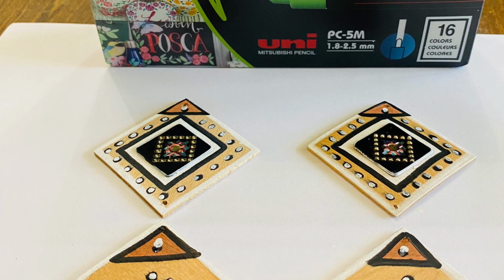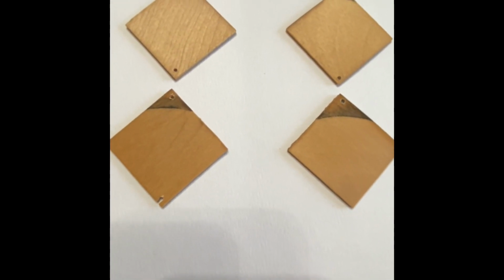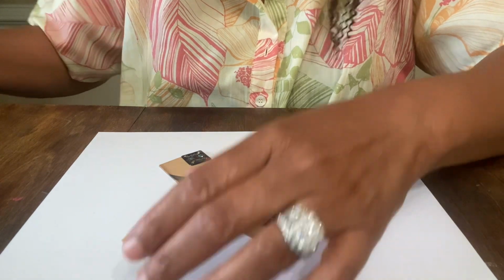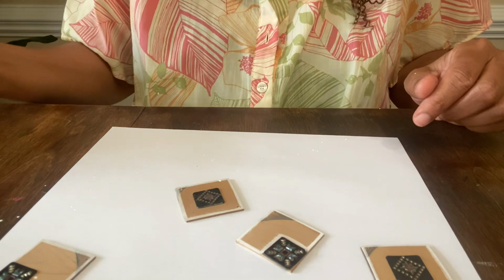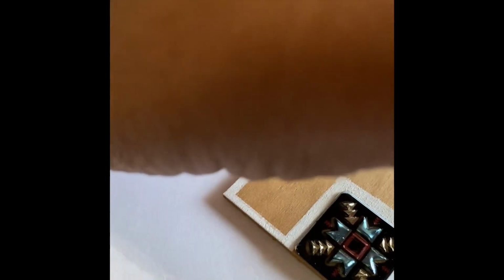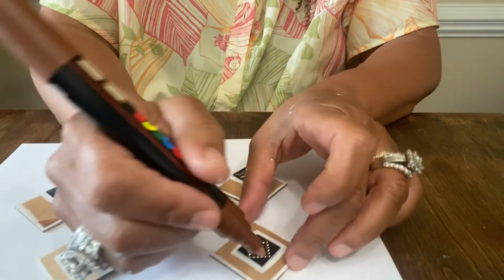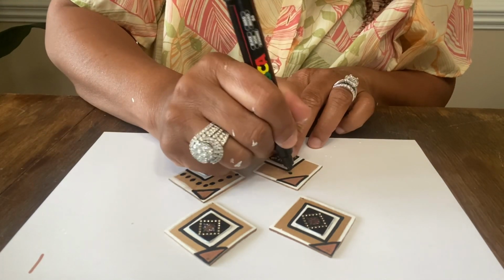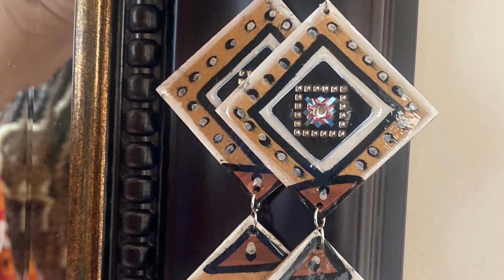DIY Earrings How to Using Posca Pens